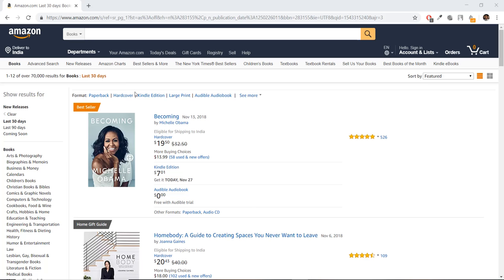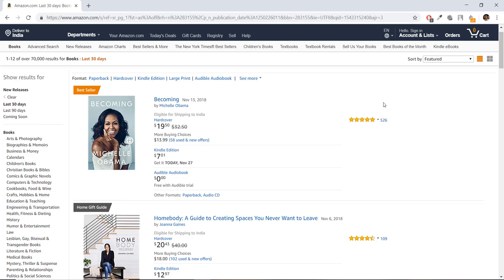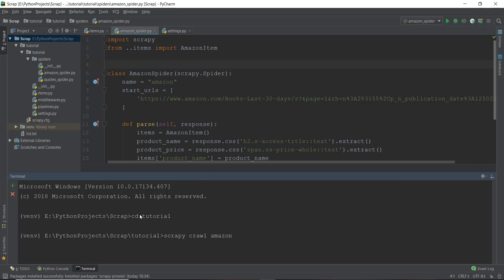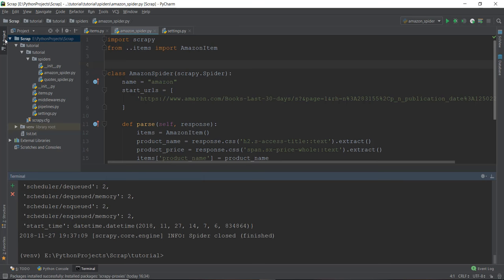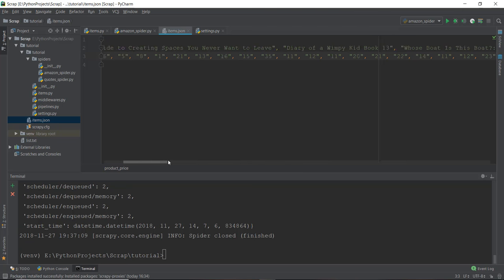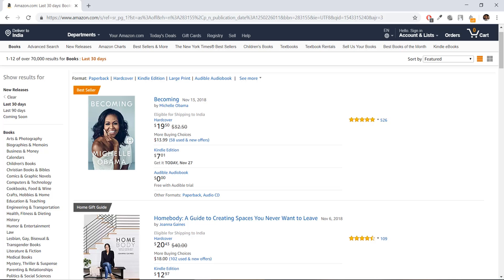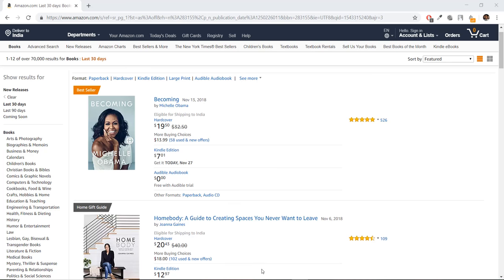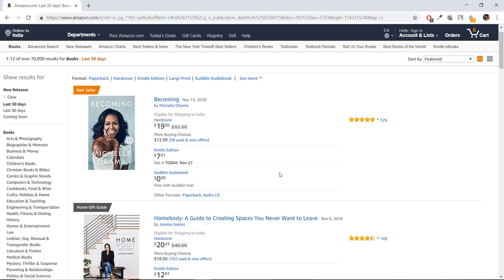Python Scrapy Tutorial- 1 - Web Scraping, Spiders and Crawling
In this video we understand the terms python web scraping, spiders and web crawling. We also see an example of amazon being scraped using scrapy.

Next video - How does web scraping work?